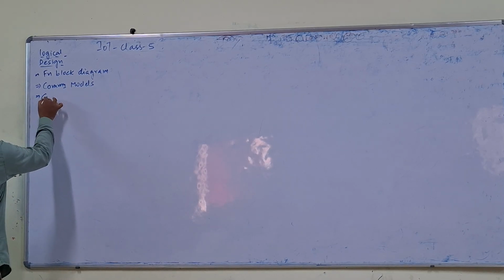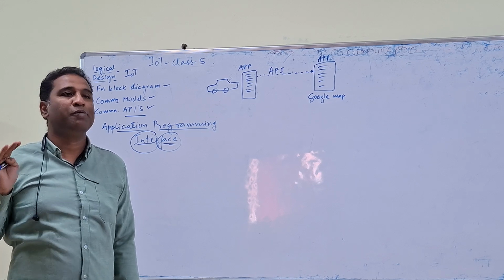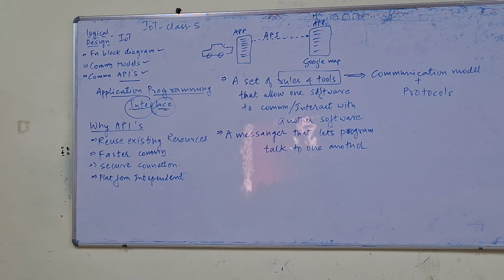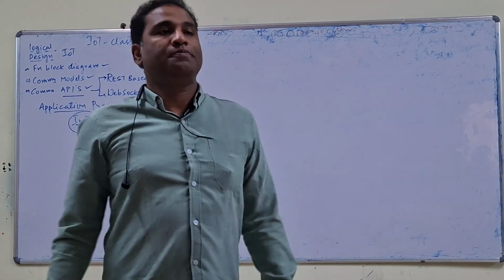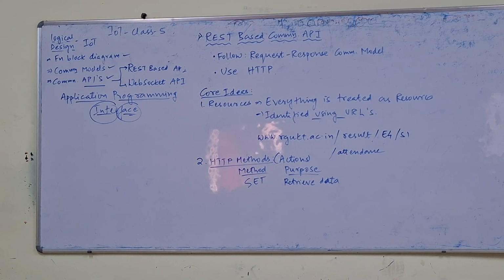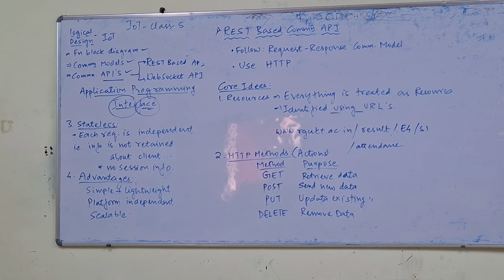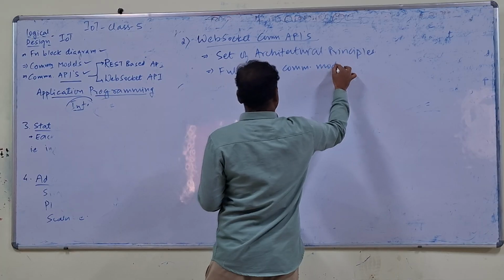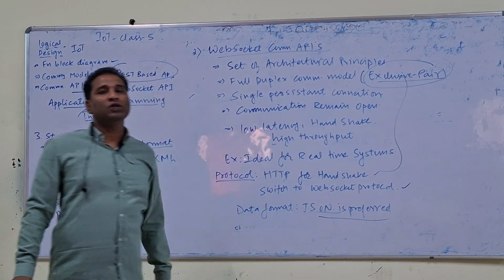Class 5- Communication APIs